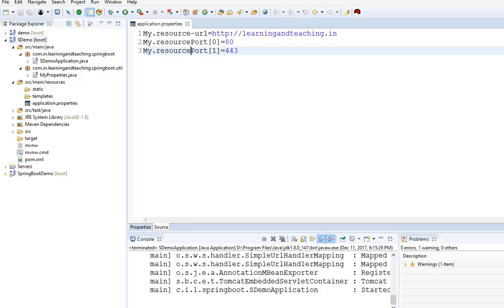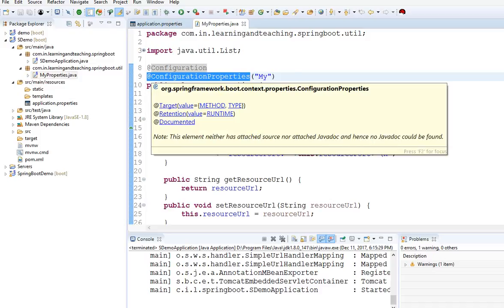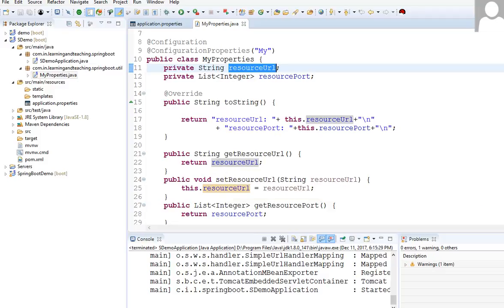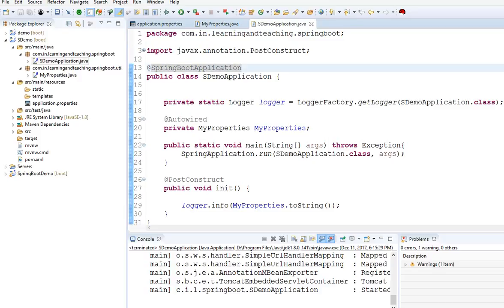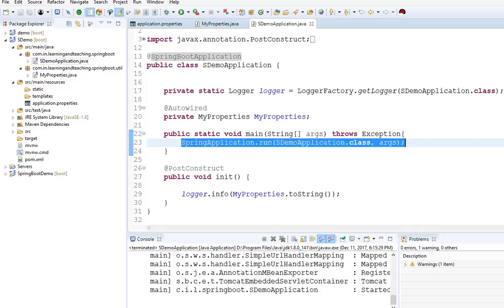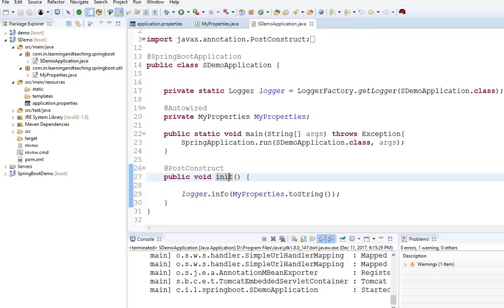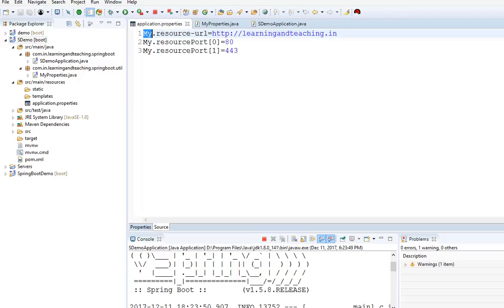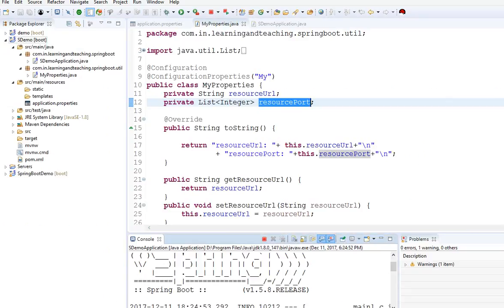Spring Boot @ConfigurationProperties example : 2017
In this video we are going to learn how to map the property file into an object using Spring Boot @ConfigurationProperties annotation example.

I have a sample configuration properties entries with some values. The same information can be written in the yml format as well. Both are the same for the Spring Boot framework.

So, what is this "My" here? I have a class written here with annotation @ConfigurationProperties here. The class MyProperties is annotated with "My".

Now, let's look at the two classes here. First one is the MyProperties.java.
As i told it is annotated with @ConfigurationProperties.
This file has a variable of type String called resourceURL and an Integer list called resourcePort.

We have just created getters and setters for this method. One more method toString() which just returns the resourceURL and the resourcePort.

Let's see the SDemoApplication. The first annotation we see is the @SpringBootApplication which we all know that it is the combination of several annotations SpringBootConfiguration Autoconfiguration etc.
I have a static member called logger created here to print the logs in the console when the application is running.

Now, their is an important part in this class with the annotation called @Autowired.
So, what are we doing here? We are actually using Dependency Injection, where we are  creating the instance of the class MyProperties and we are saying that while executing this class look their is a dependency. Then, you have the main method for which we have supplied the class file SDemoApplication which is common for all the SpringBootApplications.

Lastly, we are calling an init() method where we are converting the object  value to String. The init method is called when the application is booting up.